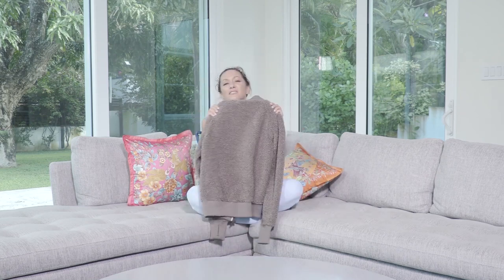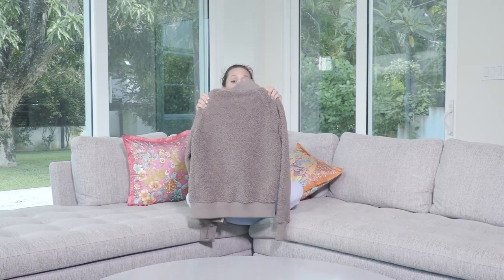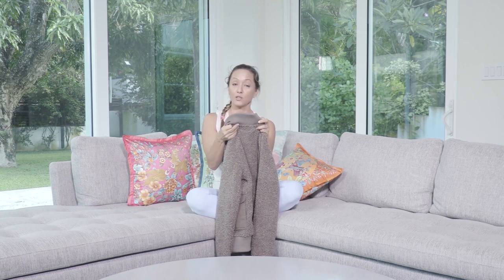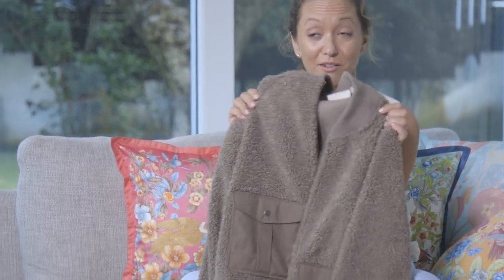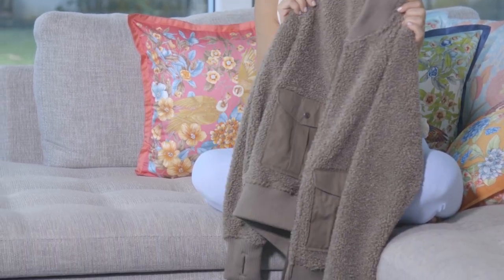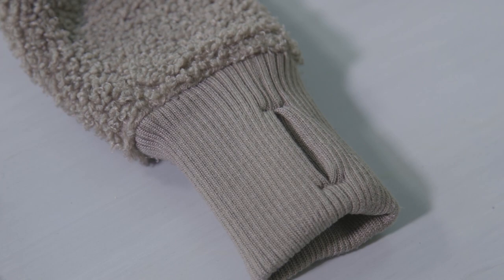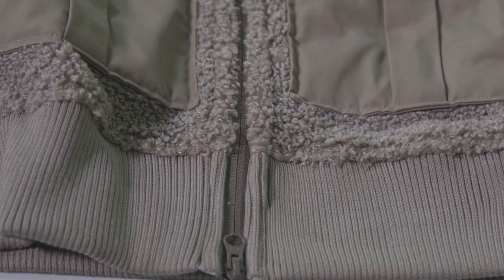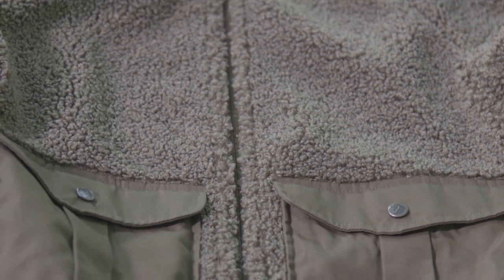Kino's Closet - Fjallraven with Kino MacGregor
Fleece might not be the first thing you think of when Florida girl Kino MacGregor comes to mind... but in this episode she reviews a warm, fuzzy and stylishly designed fleece jacket. Fjallraven is a Swedish company that offers vegan, ethical and ecologically friendly products that all have a lifetime guarantee. Listen in as Kino discusses the importance of sustainable fashion and the notable power of individuals when it comes to choosing items that will leave a less harmful mark on planet Earth.